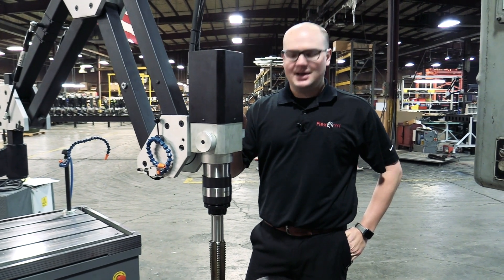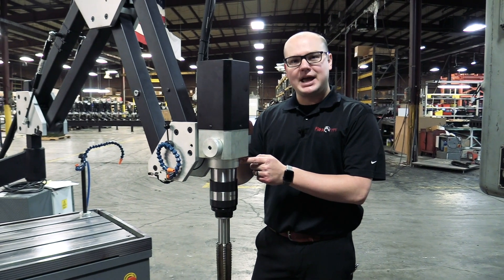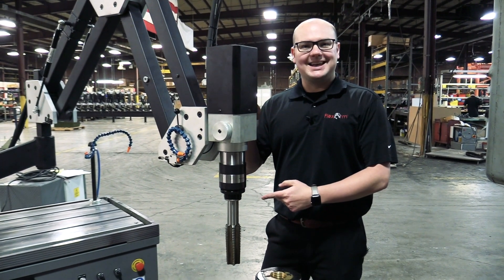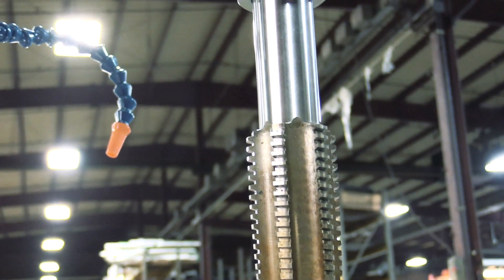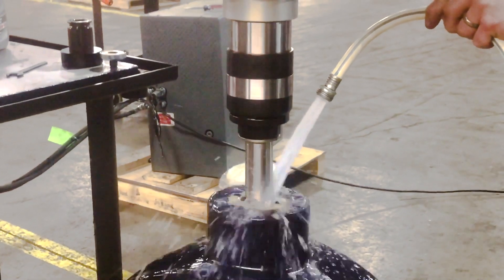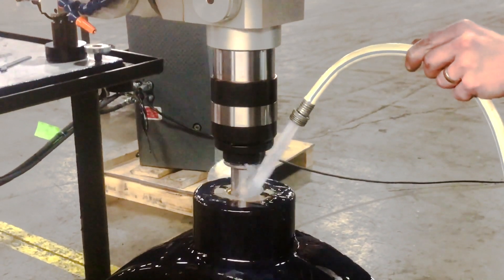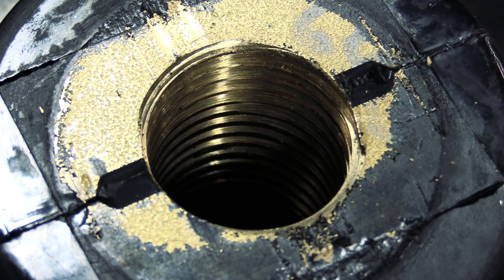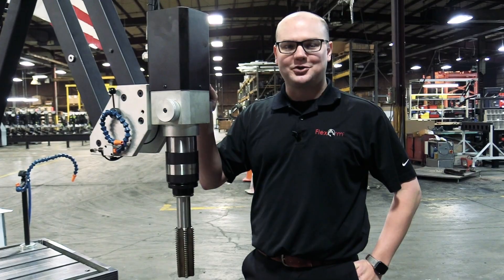1 7/8" ACME Thread Tap Test for American AVK Using GHM-60 Hydraulic FlexArm Tapping Arm